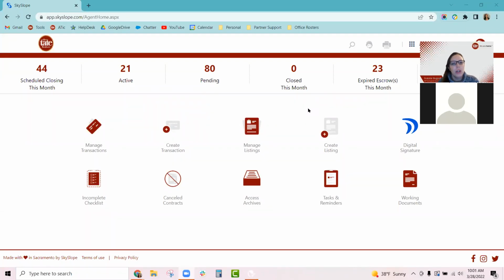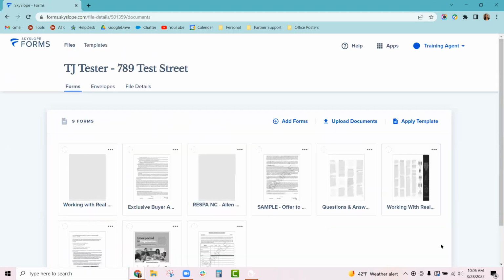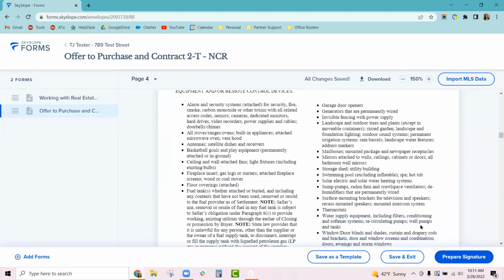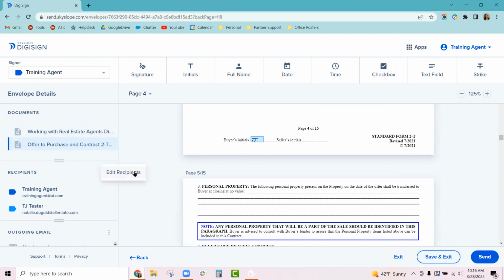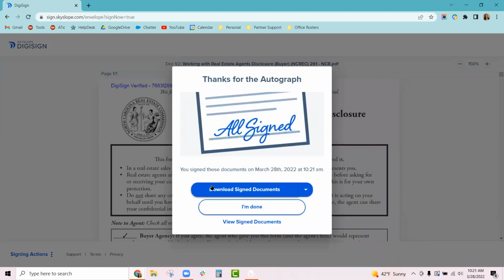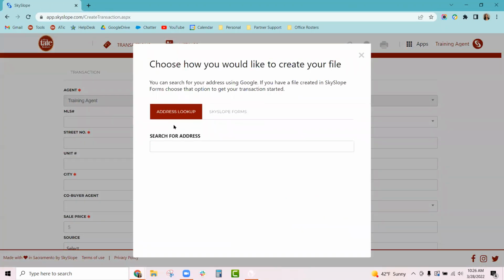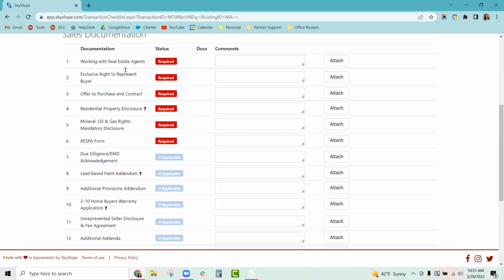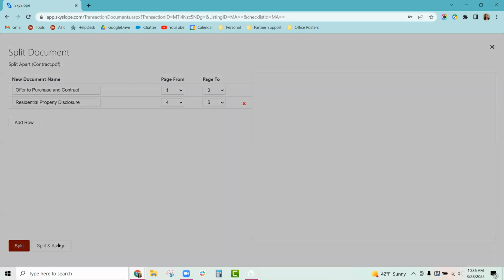Buyer Transaction Walk Thru